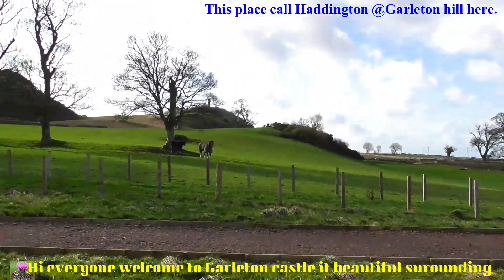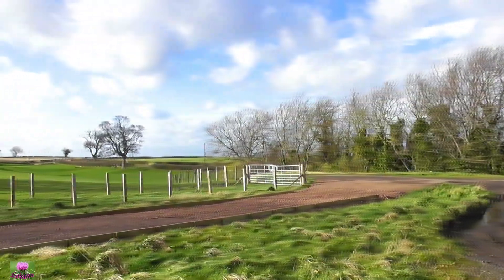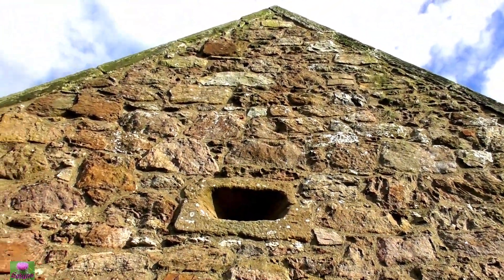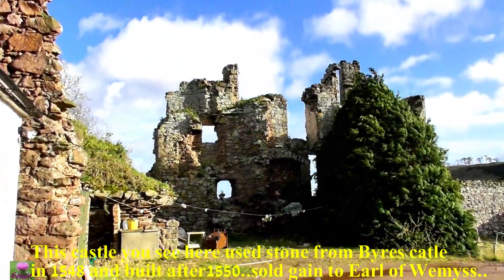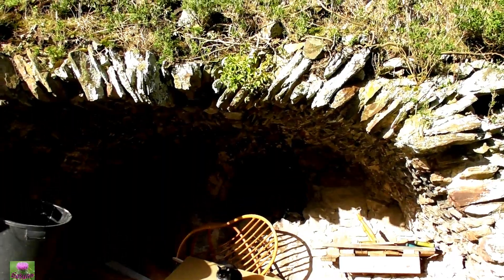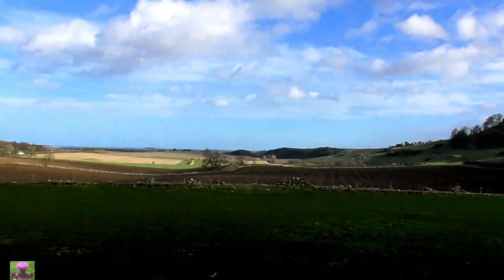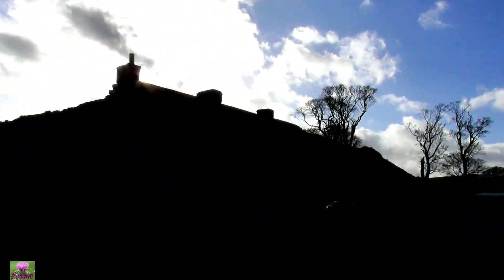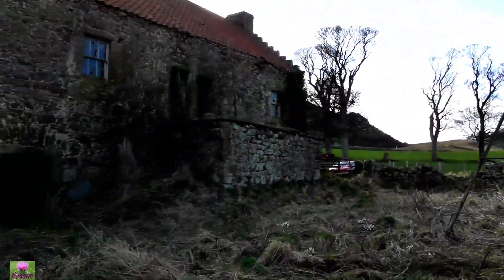Garleton Castle ruin could be last time to see?🙏💕พาชมปราสาทร้างเหลือแต่ชาก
Hi everyone thank you very much for watching and reading this we had one day with the sun I run down and film this castle in morning all the of the rest of the day was rain and very windy all day we had the storm for 3 weeks now on and off wish I could get out more😔  here is the history of the castle and also the link below too hope you enjoy thanks again hope you have a lovely day ahead love always Sakuna 🙏❣️

The monument comprises the remains of a castle of 16th-century date, an early 18th-century lodge, and later structures surviving in a ruinous condition..

 To the north of the ancient market town of Haddington behind the Garleton hills sits the ruin of Garleton castle, with an intact crow stepped gabled hall-house, a row of modern cottages which incorporate earlier castle material (including 16th century cannon-loops) and the remains of a drum tower with three basement vaults set into an angled wall. Which must have been the location of the principal dwelling tower, possibly L-plan in form, since these vaults suggest the distribution of weight from several levels above

These are all that remain of the castle raised in the late 1500's by Sir John Seton (treasurer of the household and Lord of Session under King James VI of Scots 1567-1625) on land originally owned by the Lyndsay family of nearby Byres castle. Locally the Lyndsays also held Luffness castle beside Aberlady and lands around Ormiston which the later signed over to the Cockburn family. Though both these families in turn appear to have been vassal lords in subjection to the Dunbar family who held the majority of land throughout the Lothians with Dunbar castle as their principal residence.

Garleton itself may well incorporate fabric from an earlier Lyndsay tower on site. Or may even include rubble taken from Byres castle. As Byres appears to have been dismantled by the English in 1548 to ensure the security of their 'Fortress of Haddingtoun' during the wars of the 'Rough Wooing' (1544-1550) where by use of castle sacking they hoped to force the marriage of the infant Mary Queen of Scots (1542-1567) to the English Prince Edward. The Seton family also suffered during these times with the burning of Seton Palace, Seton Collegiate church and the destruction of their L-plan tower house of Winton castle by the English invaders in 1544. Today both Seton Palace and Winton have been replaced by modern buildings ie in the1700's and 1600's,although the base of the medieval L-plan tower is still held within the modern 1600's work at Winton.
Garleton was built after 1550 and before Sir John Seton's death in 1594. What is misleading about the castle's location today is it wasn't a lonely tower house. But one in a chain of towers that dotted the valley floor. With Ballencrieff and Byres to the west, to the north sat Kilduff tower, to the east Athelstaneford tower and Markle castle with Barnes castle on the Garleton ridge also built by Sir John but it never got higher than vault level before his death. Indeed locally the ruin of Barnes is still known as 'the vaults'. Kilduff tower and Athelstaneford tower have no traceable remains though a castle dove-cot is still around in the present village of Athelstaneford.
Garleton castle appears to have consisted of three main buildings of mixed rubble construction, a crowstepped gabled hall-house with cannon-loops on the south side,a possible L-plan tower house and a lean-to conical roofed drum tower also with cannon-loops on the north and east corners respectively. All attached together by a roughly oblong plan courtyard wall. The present south wall linking these buildings is obviously modern, lacking cannon-loops, deviating from the logical courtyard plan and hindering the fields of fire for the tower gunners. The west wing is completely obscured by the modern cottages but may well be the site of the courtyard gatehouse with outer bridge spanning that approach. For defensive reasons the entire site would have been surrounded by a deep fortified ditch, thus allowing the castle gunners a clear field of fire in all directions. It is unclear wither these defenses were every put to the test. Certainly the castles of Innerwick, Hailes, Dirleton and Tantallon are all mentioned during Cromwell's sacking of Lothian castles after the defeat of the Scots army at the battle of Dunbar in 1650. His actions may explain the disappearance of Garleton's neighbours of Kilduff tower and Athelstaneford tower.

In 1724 Garleton was sold to the Earl of Wemyss. The presence of the modern cottages on site highlights the common practice of Victorian builders to dismantle such ancient towers as Garleton viewing them as ready made quarries failing to appreciate their historical and architectural value..